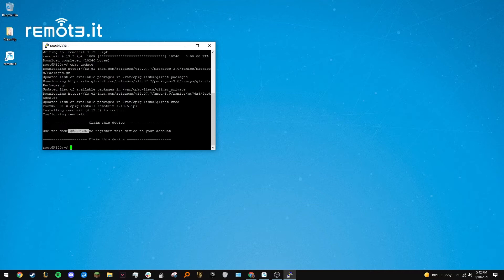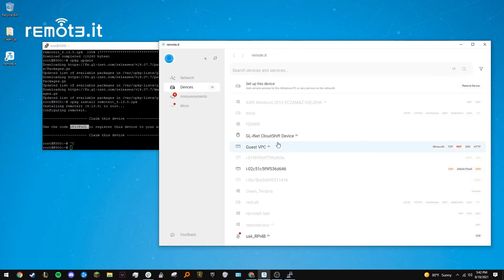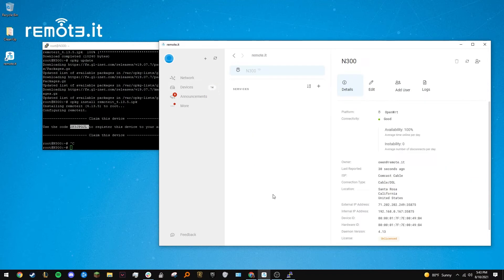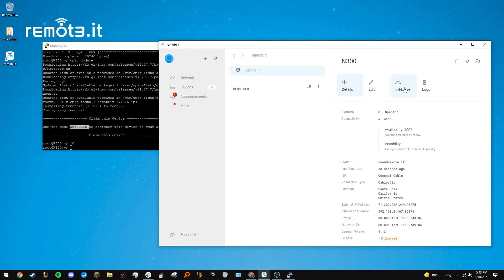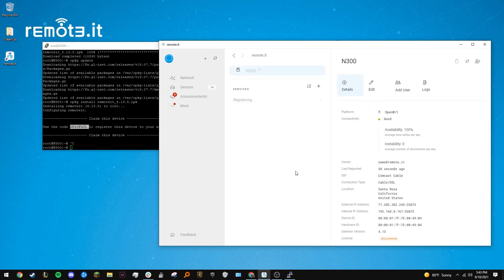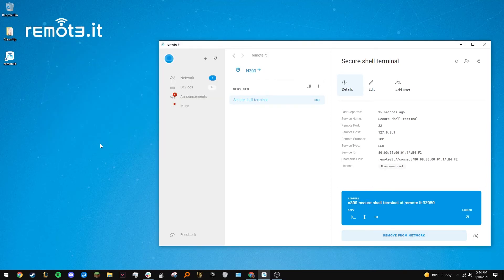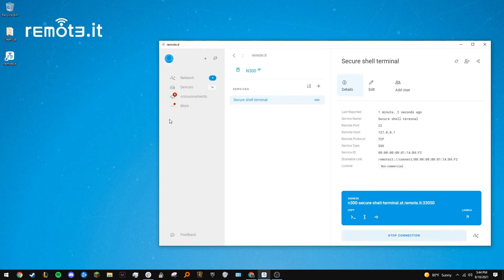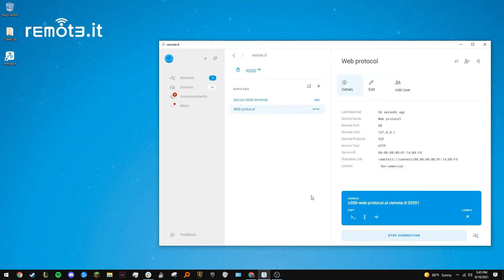remote.it Device Package for OpenWrt Linux | OpenWrt Tutorial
In this video, learn about how the newest version of remote.it for Linux distributions can help you manage your devices.  No more need to port forward!